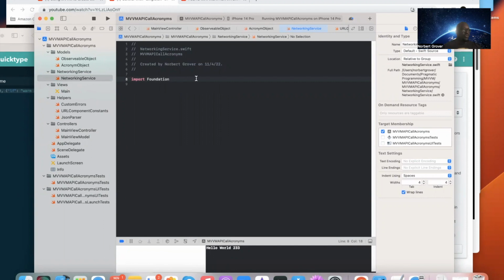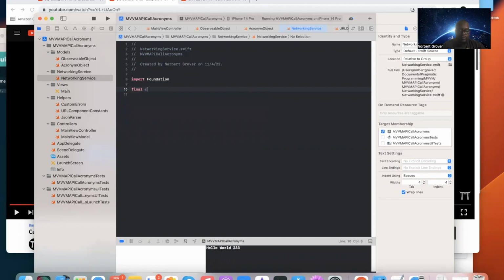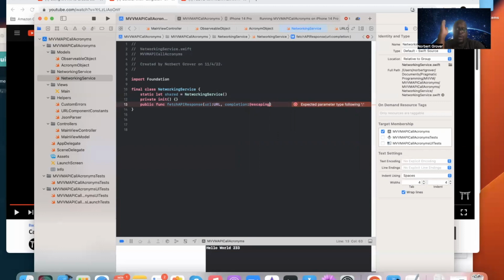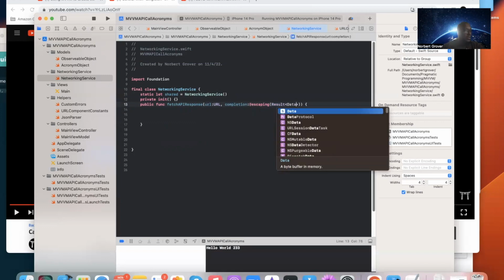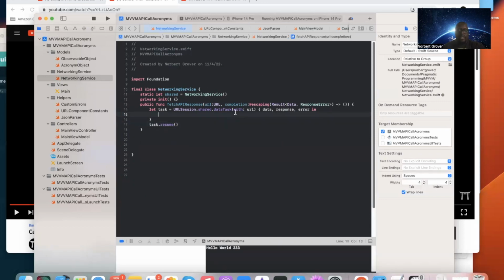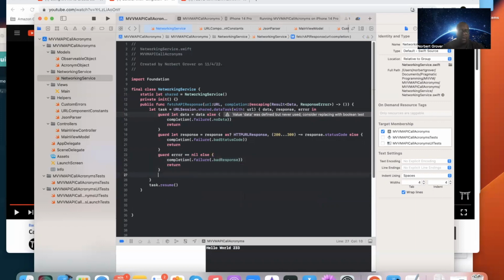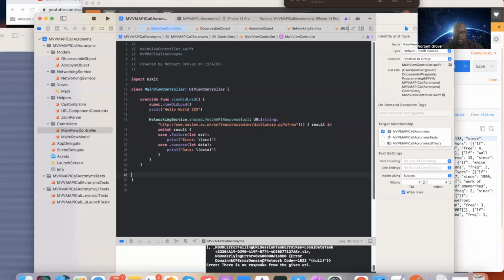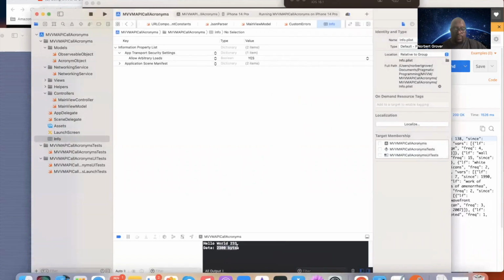Junior iOS Developer Course - MVVM Networking Service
In this section, I explain the networking service, singleton design pattern and why the networking service should be a singleton.